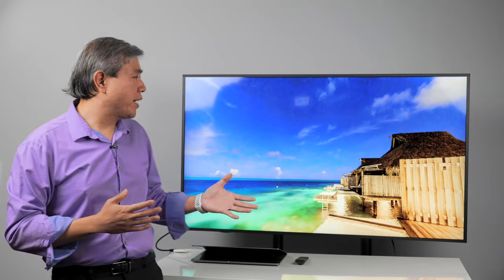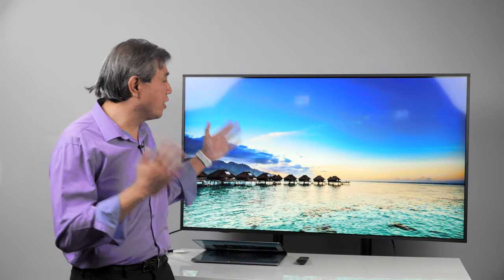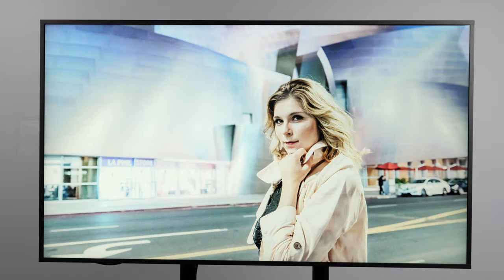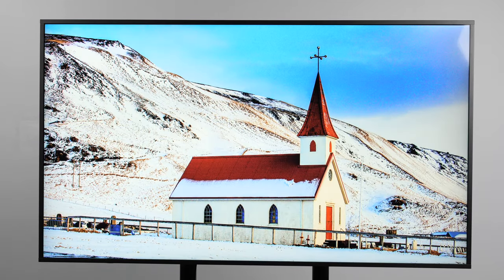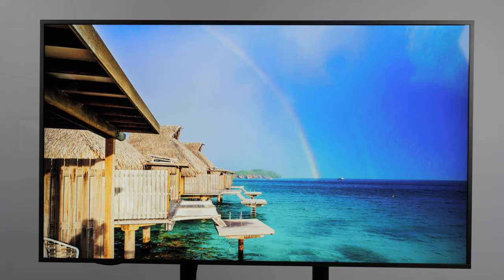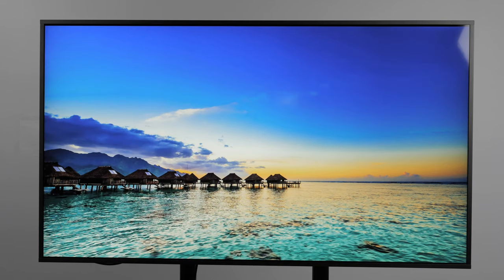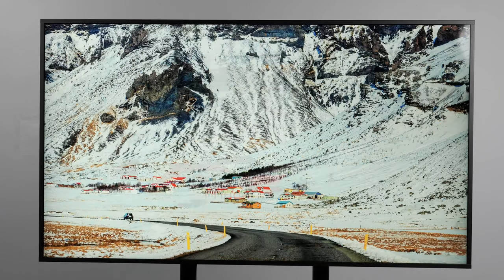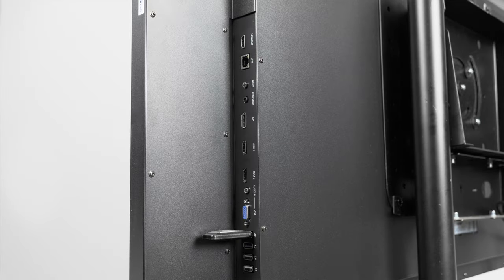An In-depth look at BenQ SL Large Display, World first Pantone Validated Panel.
A close look at BenQ SL5502K Digital Signage Display (Large displays). This display line is the world first Pantone Validated Display for extremely color accurate rendition, aka, say good bye to HD TV that can sometime makes your images or creative work looks unintended. The SL Series is an extension to BenQ computer display line up for pros that ranges from 24" up to 32" for the Pro Design (PD) Line and the SW display for photographers with Hardware Calibration Capabilities.